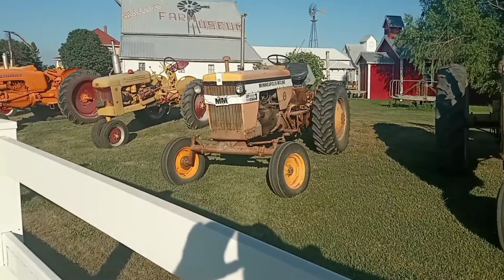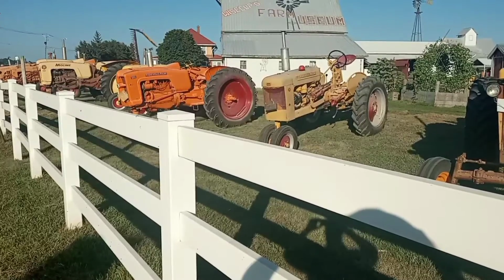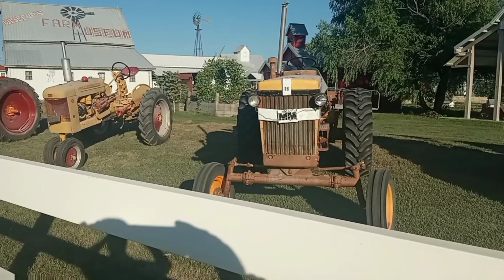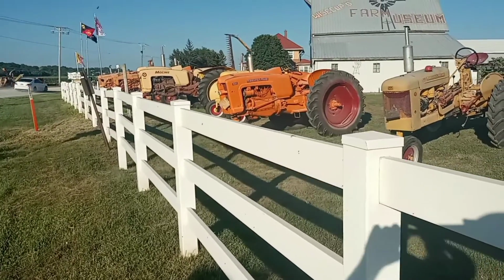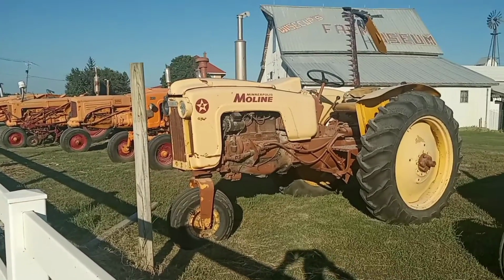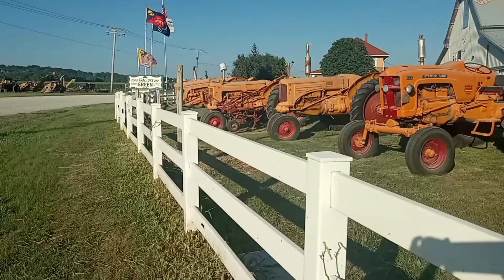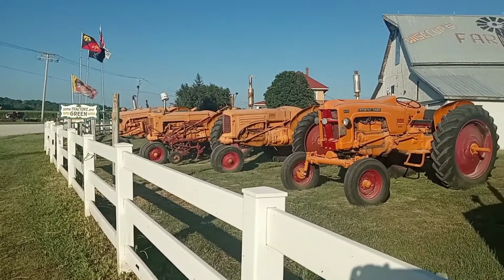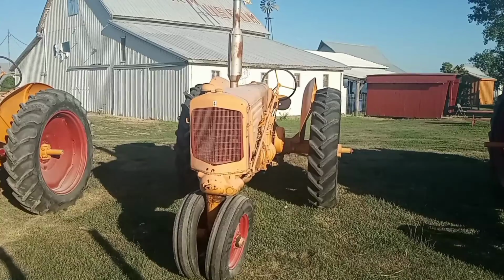Missouri Valley, Iowa: Viewing Old Tractors at Wisecup's Farm Museum